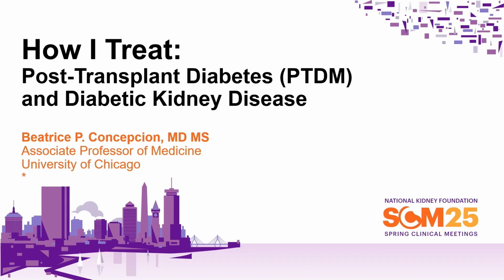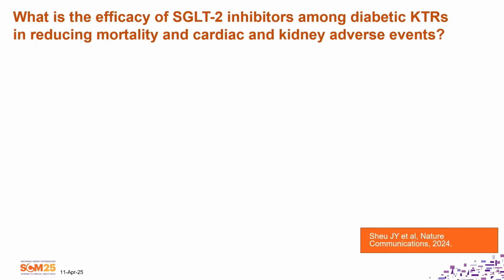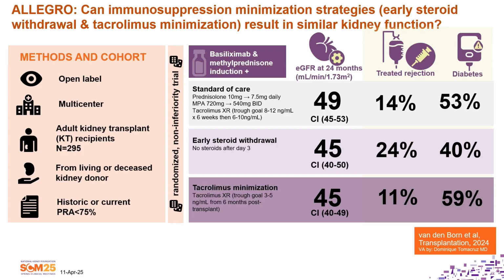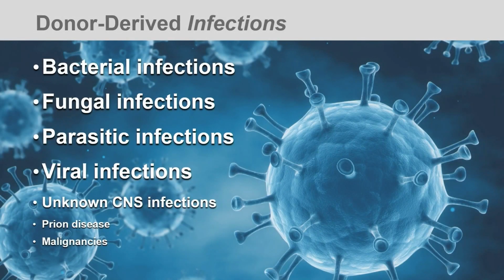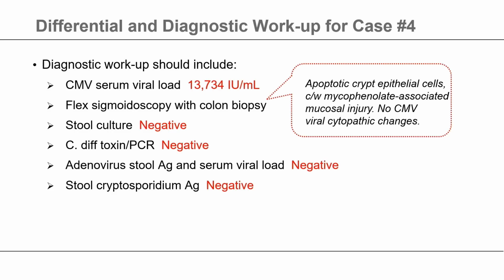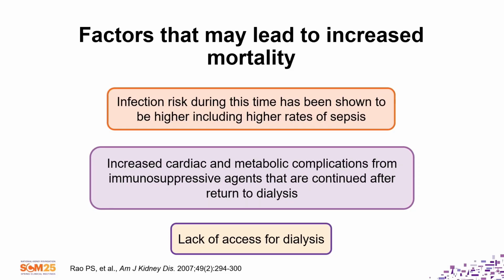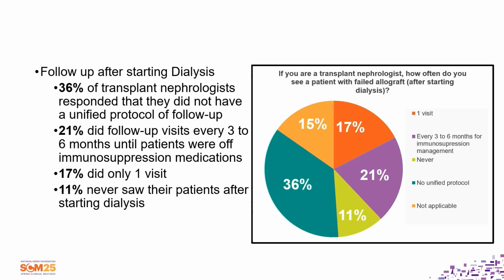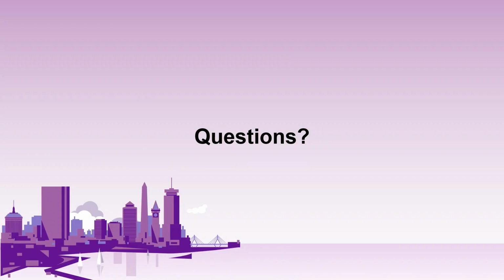2025 Spring Clinical Meetings How I Treat Management of Common Post Transplantation Complicati